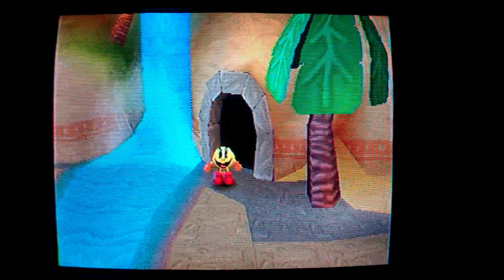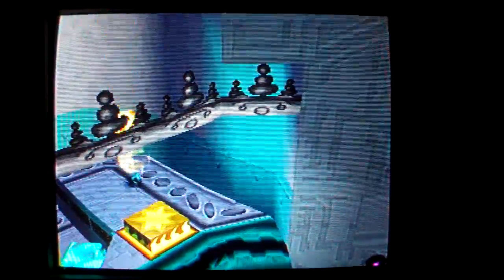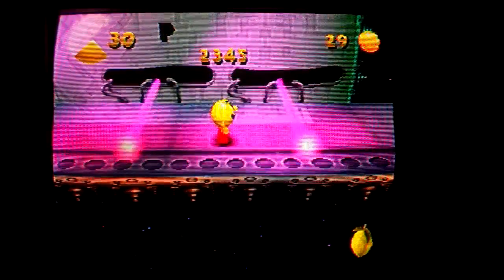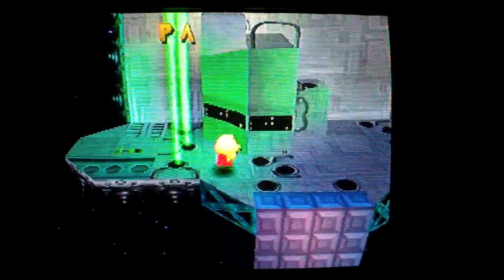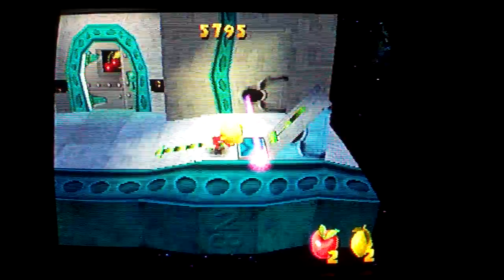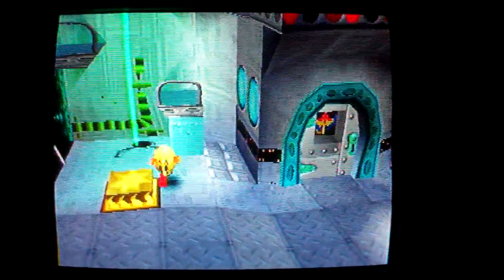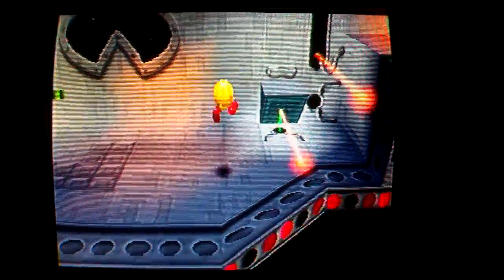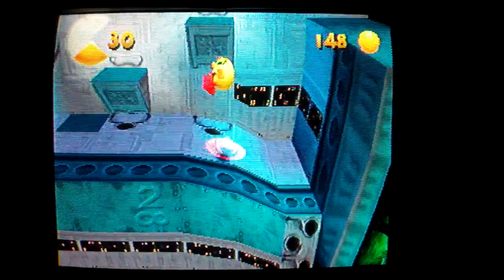Let's Play Pac-Man World 20th Anniversary - Part 9 w/commentary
Let's head to Space Land, and begin the first level Space Race.